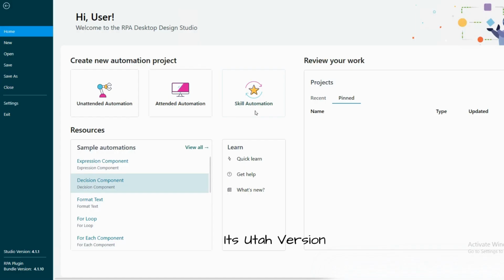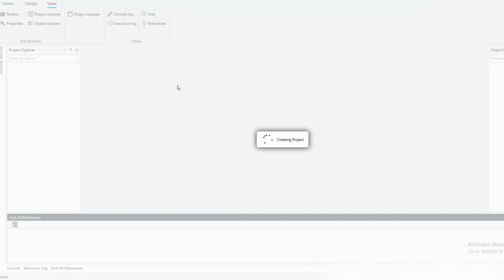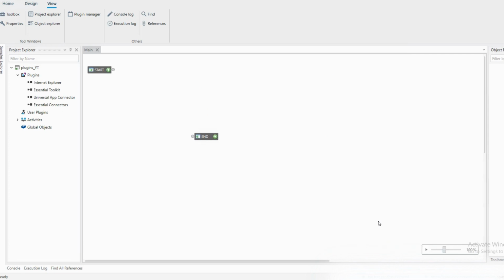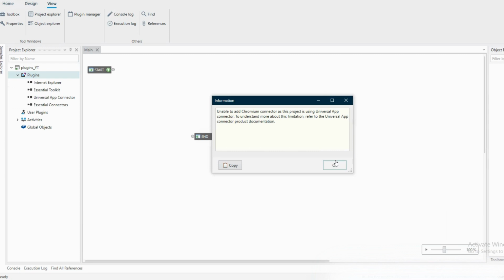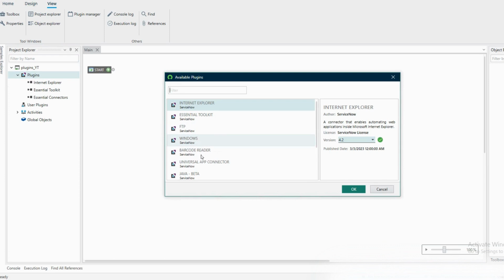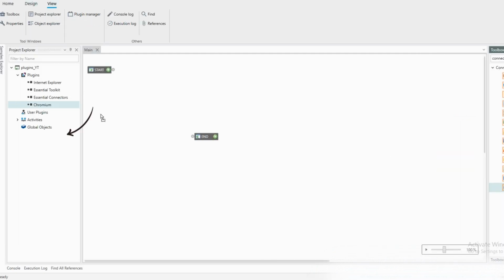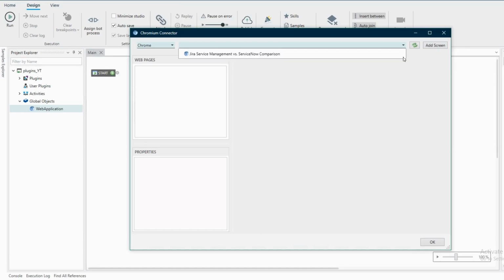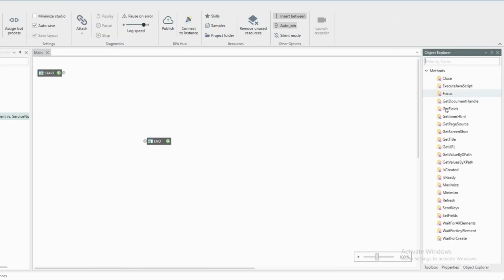Install, Add & Configure Plugins for Enhanced Automation in ServiceNow RPA Studio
00:09 - What is Plugin
00:57 - Installing Plugins
01:16 - Adding Plugins
01:44 - UAC Connector
03:16 - Configure Connectors
03:23 - Adding Extensions